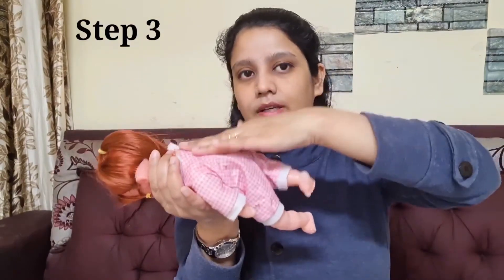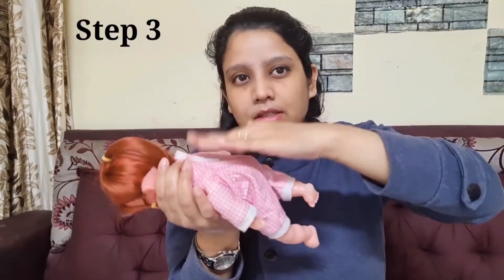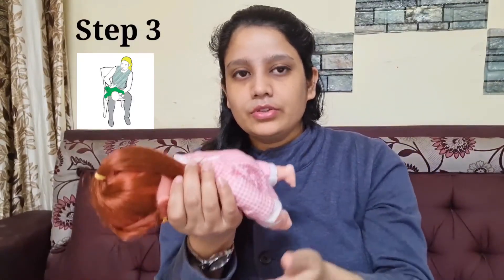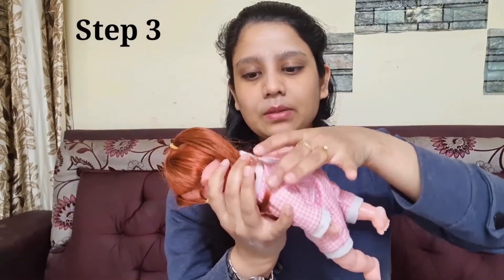WHAT TO DO IF YOUR BABY IS CHOCKED. YOUTUBERMAMA